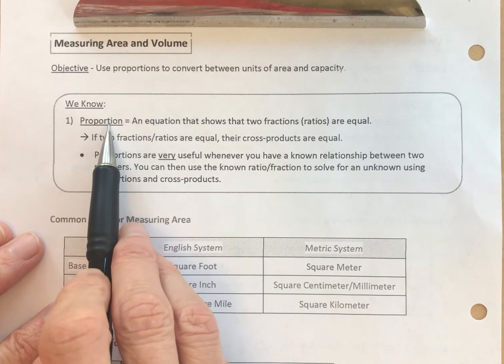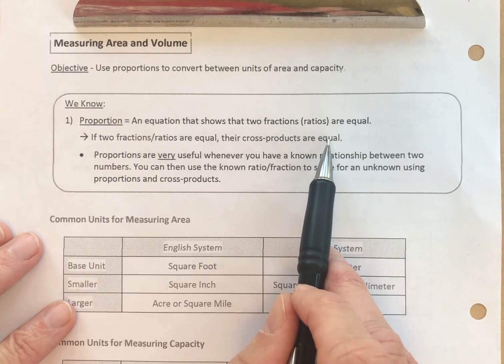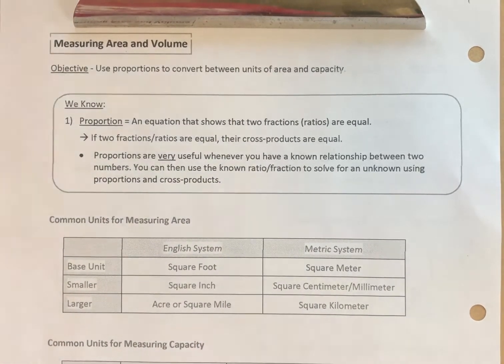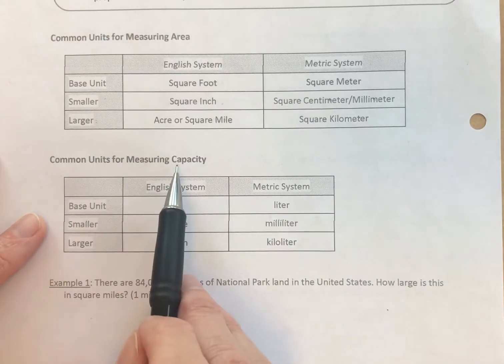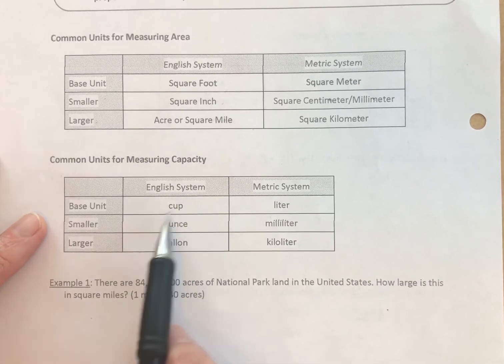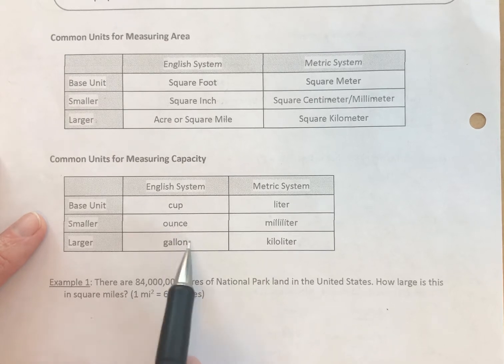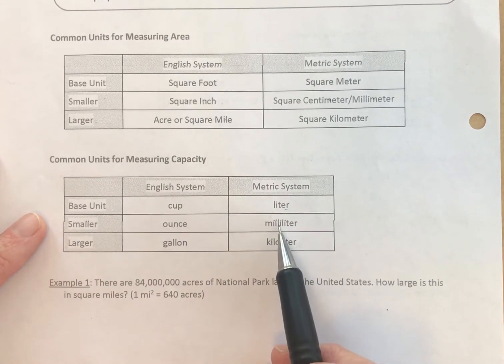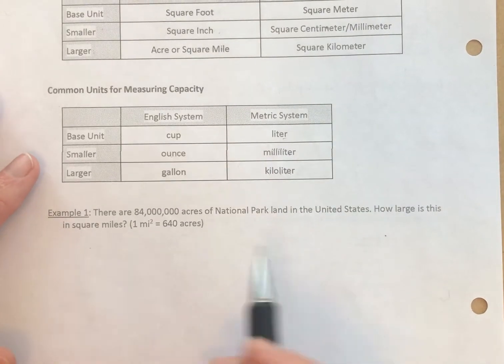Measuring Area and Volume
Objective: Use proportions to convert between units of area and capacity.

Vocabulary: Proportion